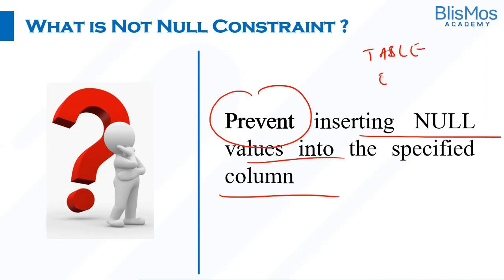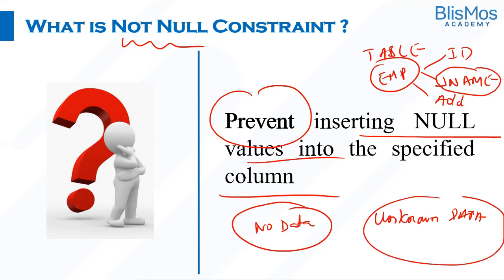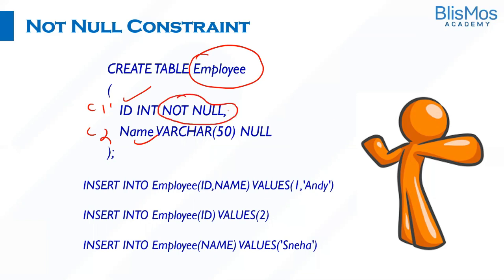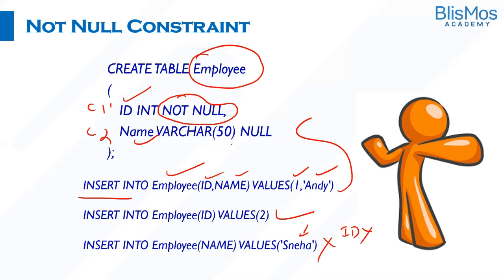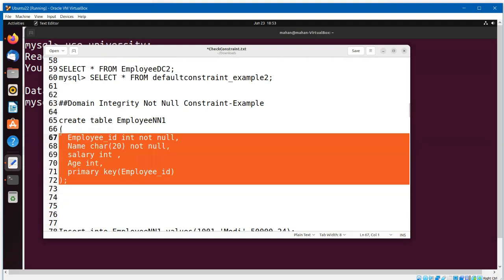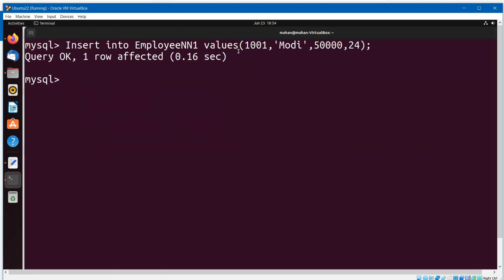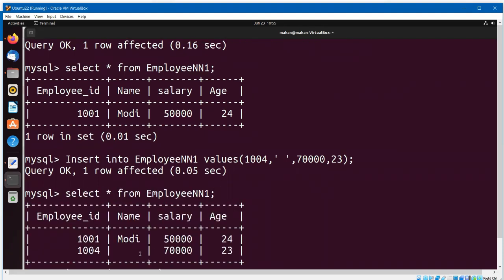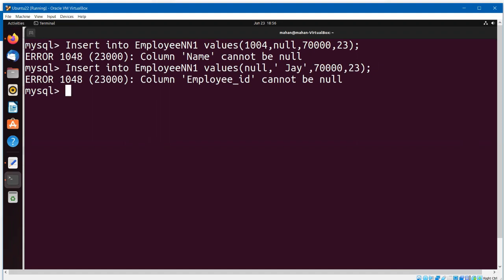31. Not null Constraint | Learn RDBMS Tutorial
In this video, we will understand Not Null Constraint with a hands-on demonstration.